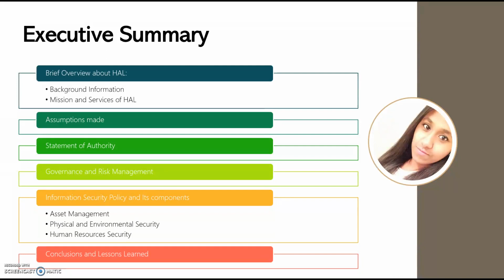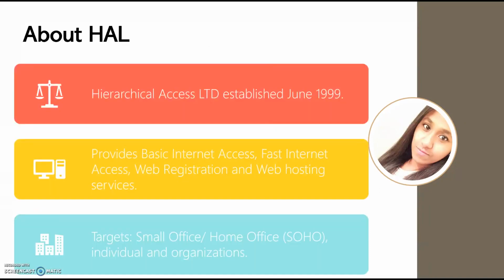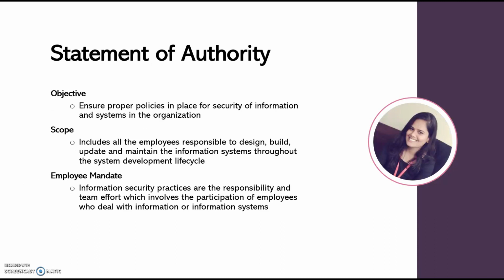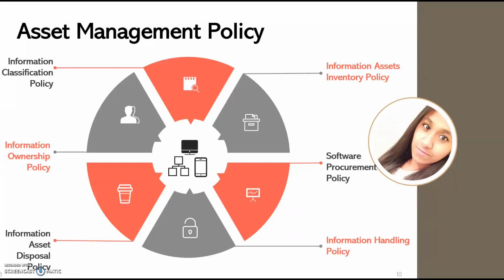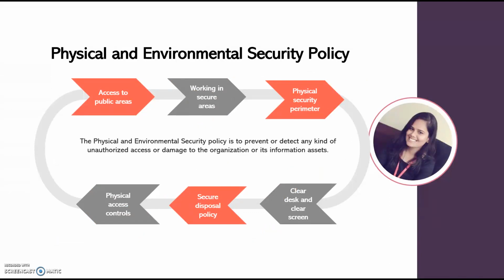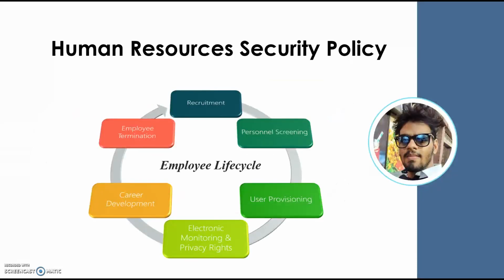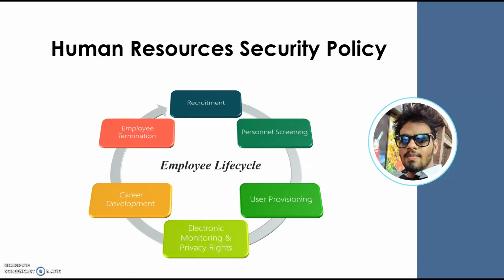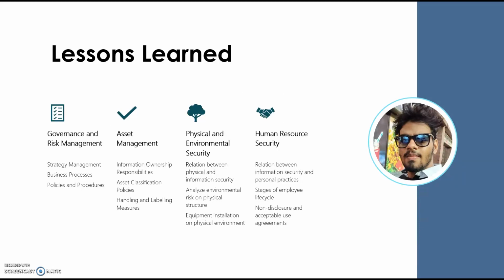Information Security Policy - Capstone project presentation(2018)